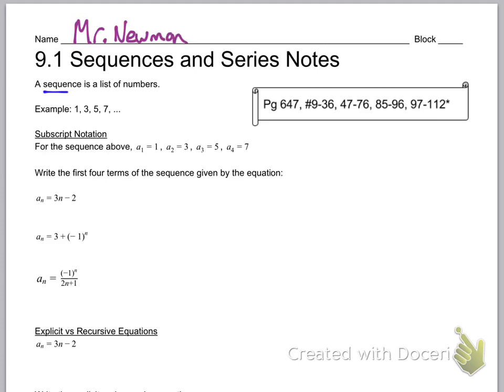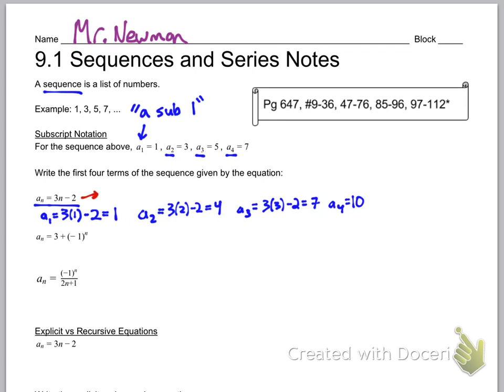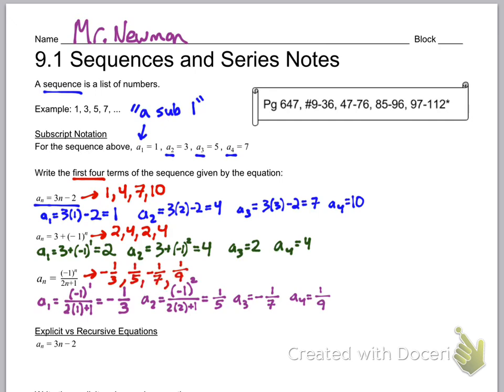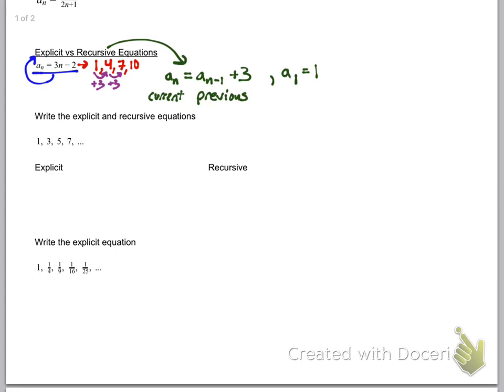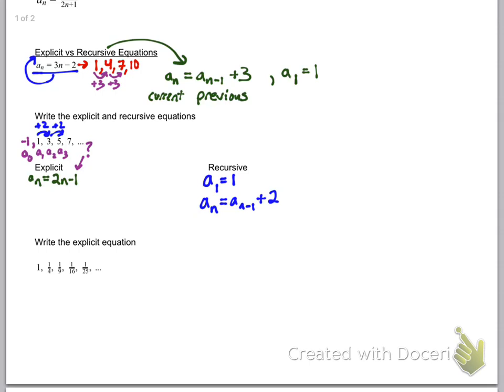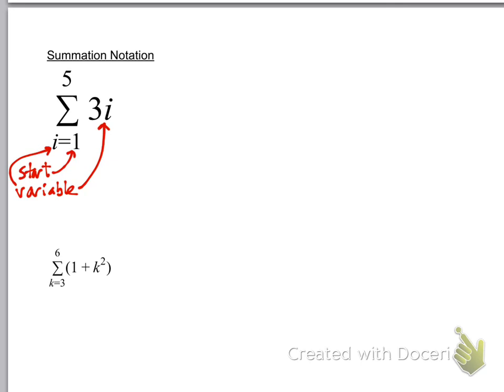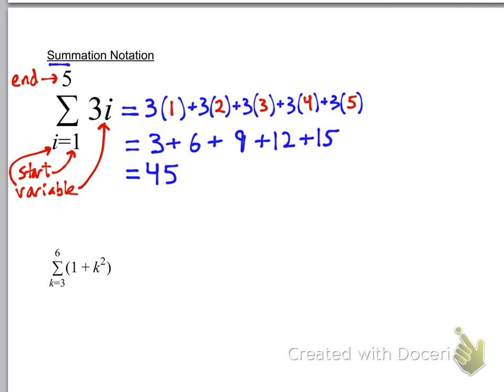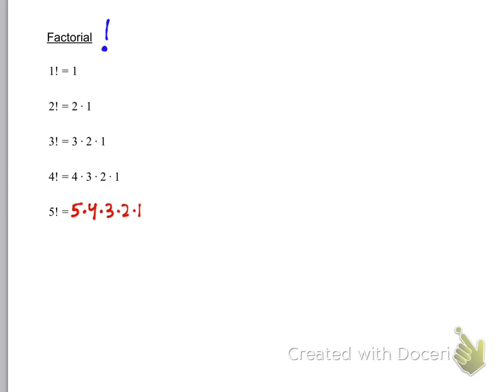9.1 Sequences and Series Notes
Watch through EDPuzzle with your notes.